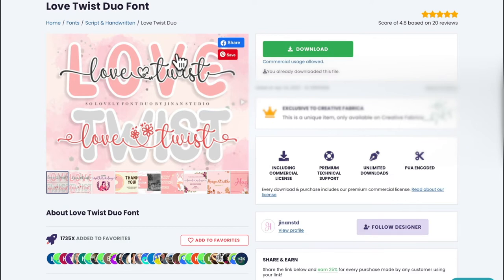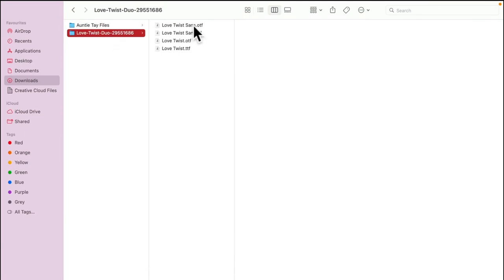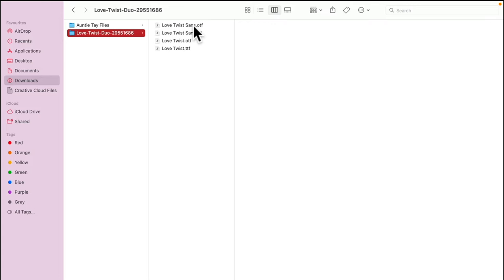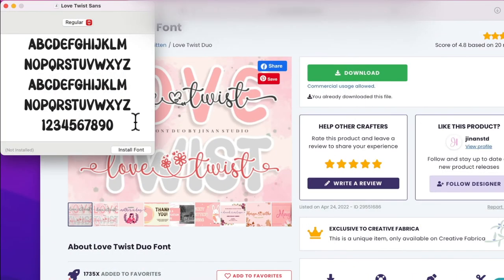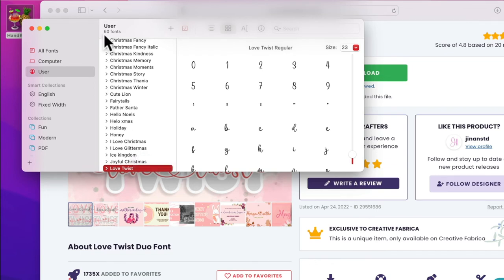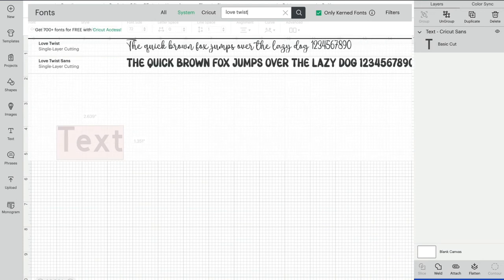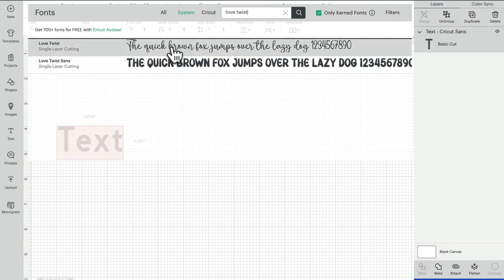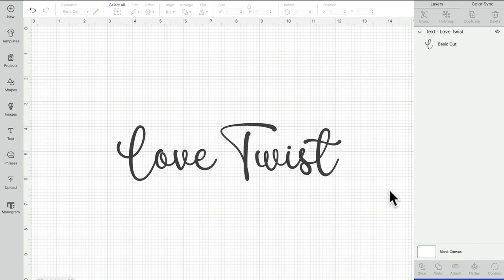Cricut - Install Fonts to Mac for Design Space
We take a look at how to install fonts to Mac for use in Cricut Design Space